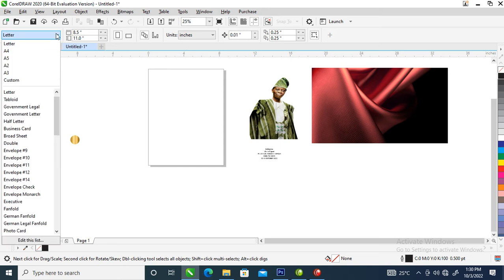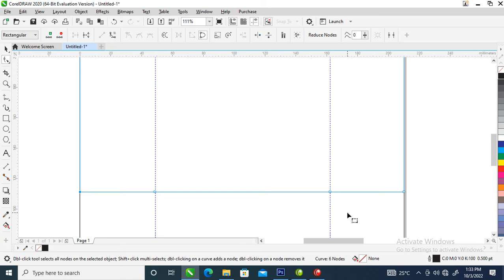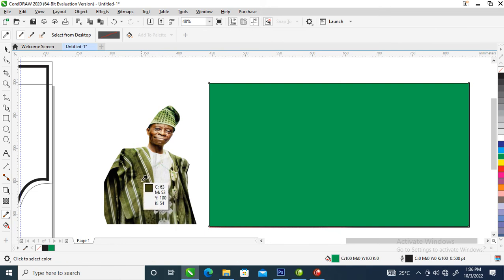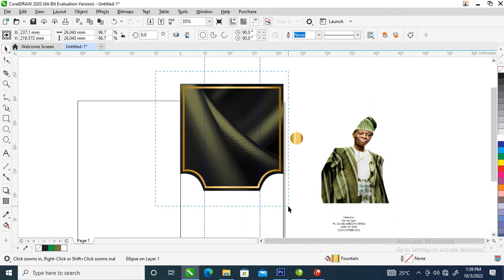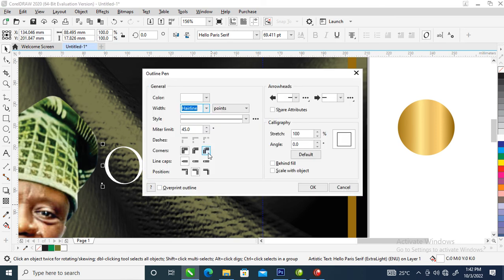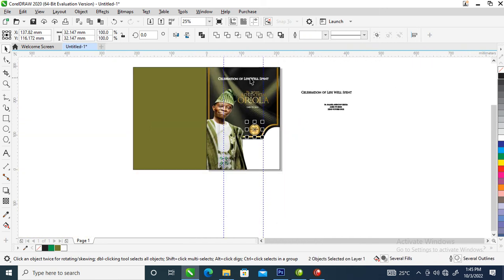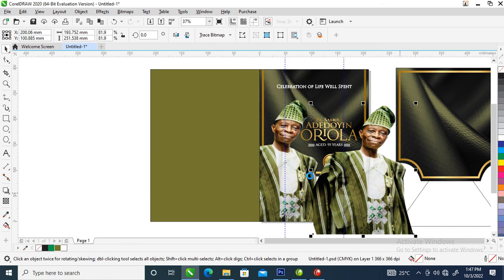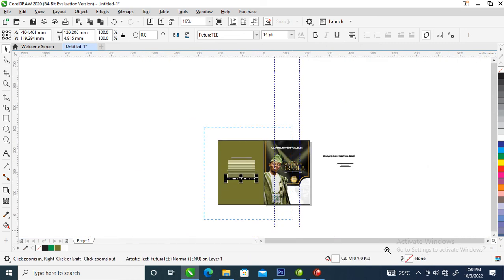In-depth Tutorial - Event Program Cover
How to Design Funeral Event Program Cover with CorelDraw 2020.